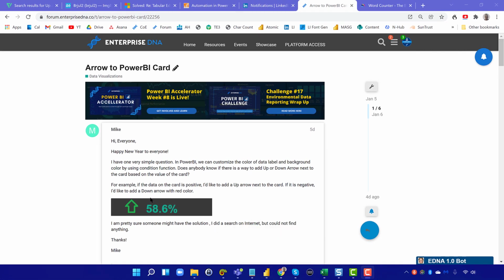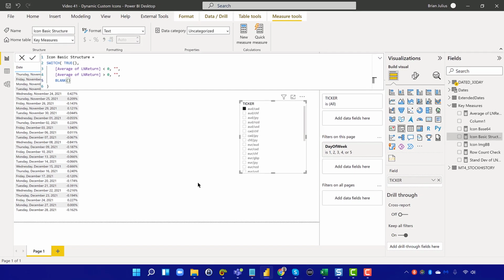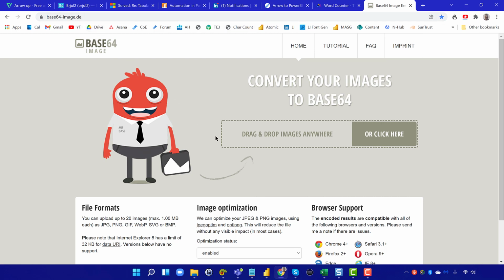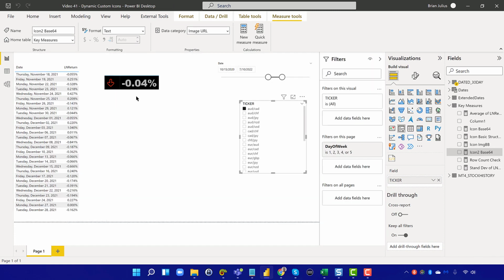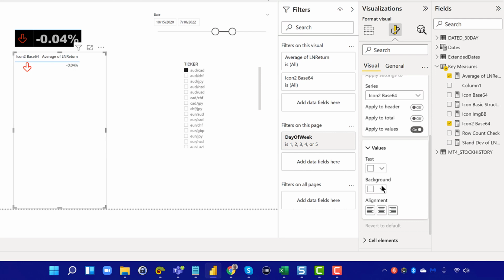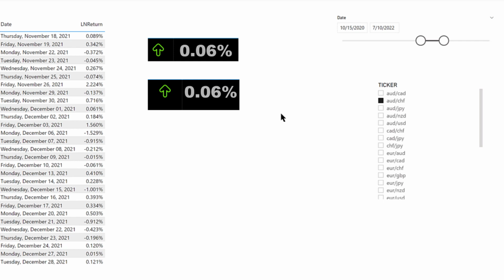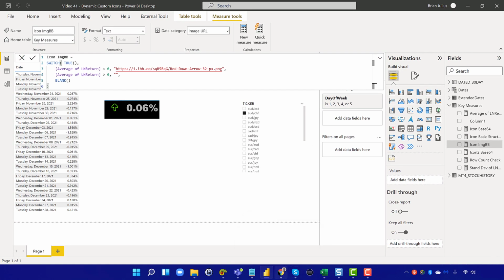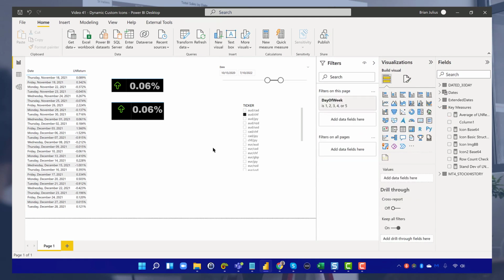How To Incorporate Dynamic Custom Icons Into Power BI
For today’s video, Brian will discuss one of his favorite techniques that uses custom icons in a dynamic way in Power BI visuals. This video is inspired by an entry over at the Enterprise DNA forum, wherein one of our members is having troubles with adding custom icons into his card visuals. Brian will show how you can resolve this problem efficiently.

Video Details
00:00 Introduction
01:33 Overview of the report
01:58 Base64 conversion
02:29 General structure
03:29 Custom icons
05:40 Base64 converters
09:39 Creating the visual
12:11 Web-based images
16:38 Code clean up